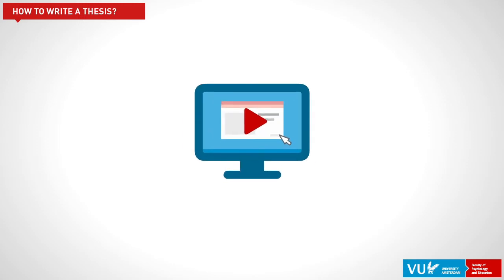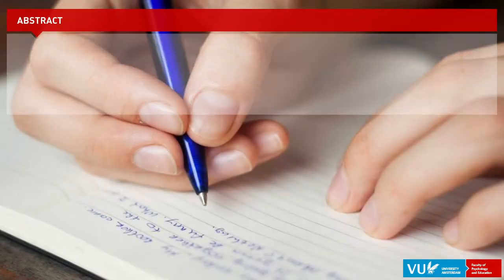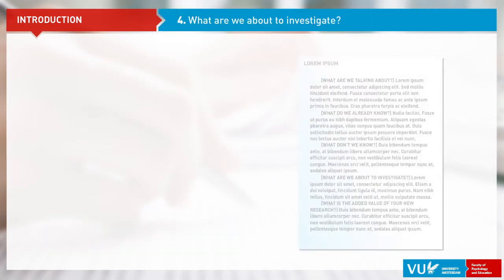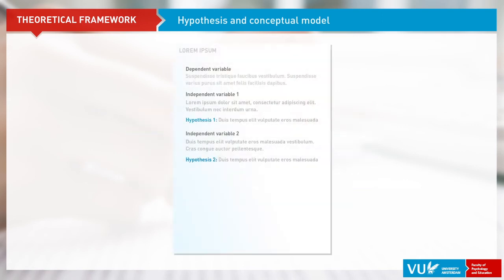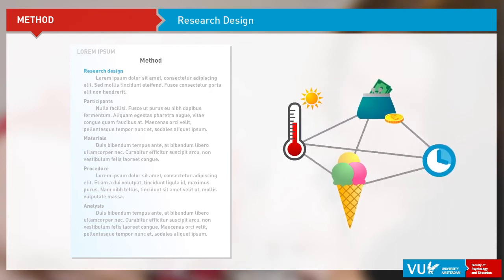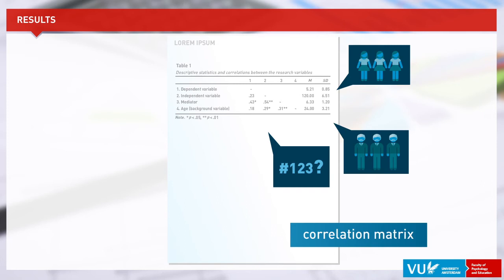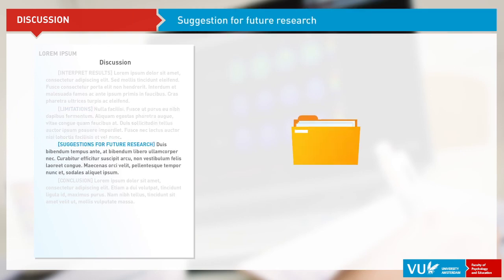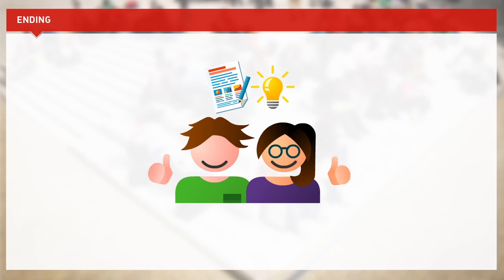How to write a thesis? by Dr. Kilian W. Wawoe